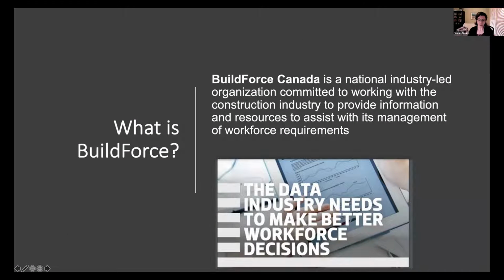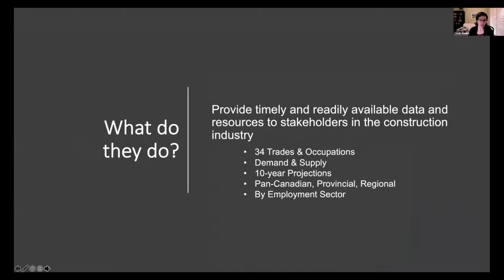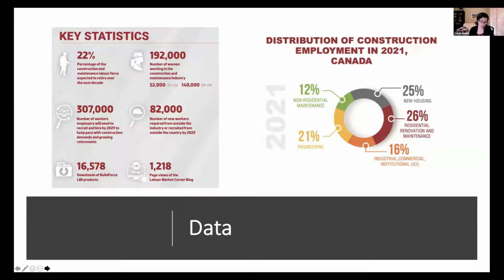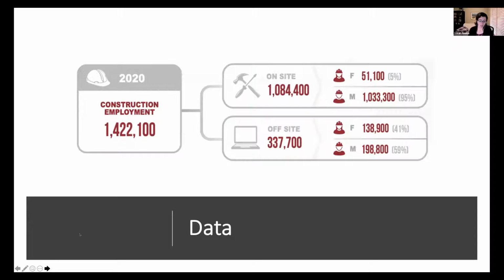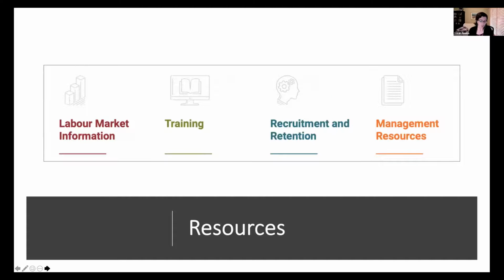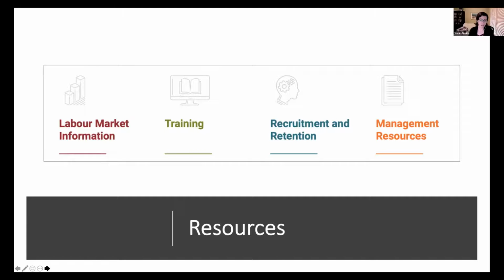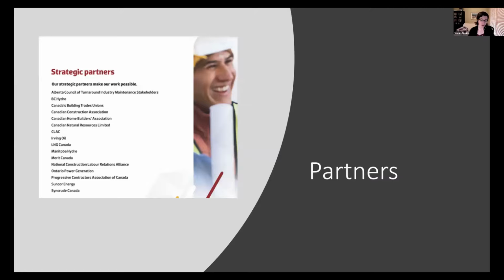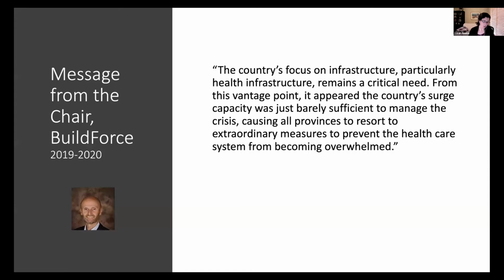Best Practices in Workforce Management by Sarah Simkin - Buildforce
For more information about the Canadian Health Workforce Network, including online events and webinar series, go